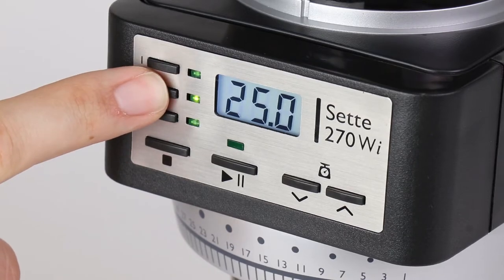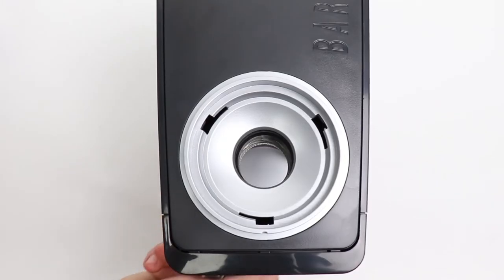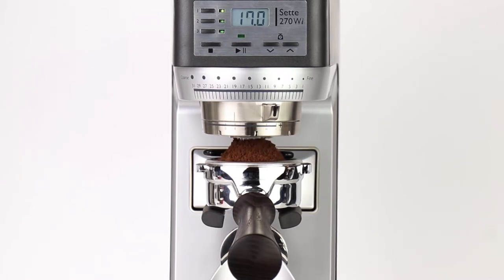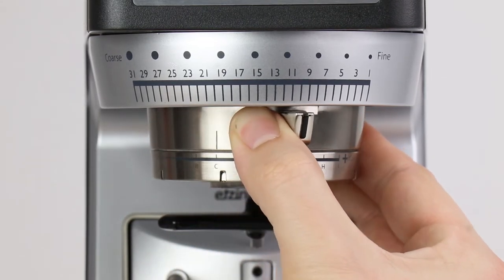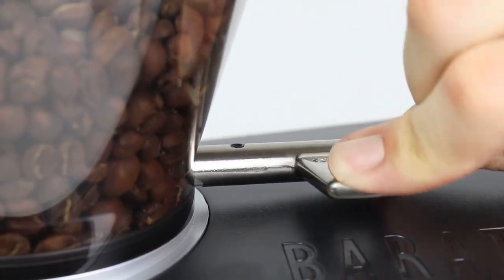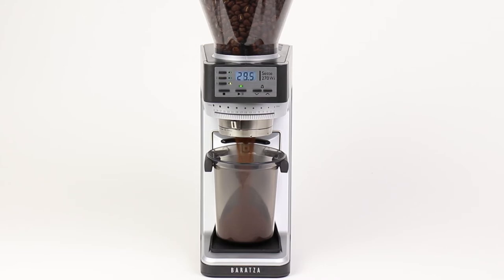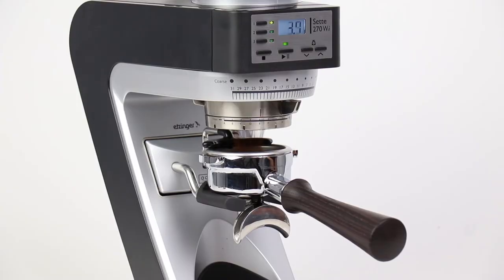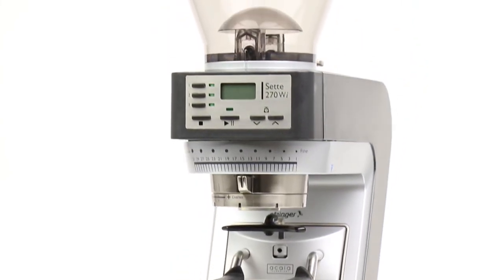Baratza Sette 270Wi Overview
The Sette 270Wi is the first-ever home grinder offering grind-by-weight functionality directly into your portafilter or grounds bin. Dosage is calculated and controlled automatically by a precise digital scale utilizing Acaia weighing technology The i in Wi stands for intelligent – the grinder quickly calculates and self-adjusts after changes in coffee bean or grind size. It also includes Bluetooth connectivity so that you can pair your Sette 270Wi with Acaia’s Sette Updater app on iOS to ensure timely updates if a change to the software is made.

The revolutionary gearbox and burrset design provide fast grinding and minimal waste, with an integrated adjustment assembly offering you 30 macro steps of adjustment plus 9 marked settings of stepless micro-adjustment for responsive grind setting changes. Explore different brewing methods with a convertible device holder that allows for hands-free grinding, into a portafilter, the included grounds bin, or most popular brewing devices.

The Sette 270Wi handles your ground coffee with consistency every step of the process.

We Grind You Brew!

0:00 Intro
0:08 Grind-by-Weight Technology
0:15 Digital Timer
0:24 Speed and Grind Retention
0:29 Adaptive Weight System
0:36 Pulse Mode
0:42 Macro and Micro Grind Settings
0:52 Shut-off Hopper
0:58 Convertible Device Holder
1:19 Outro